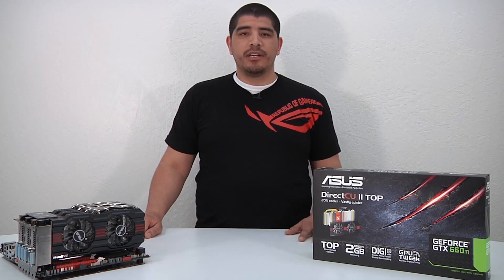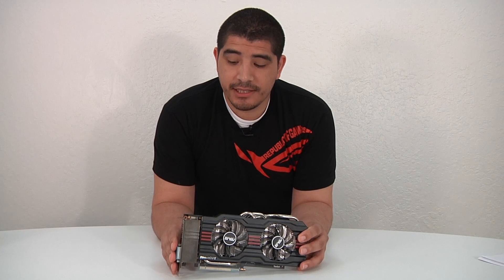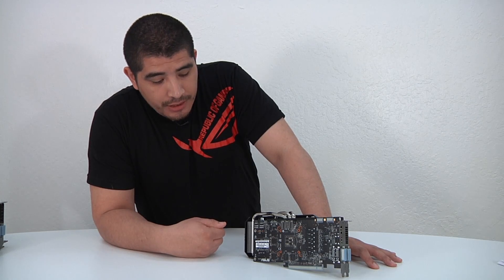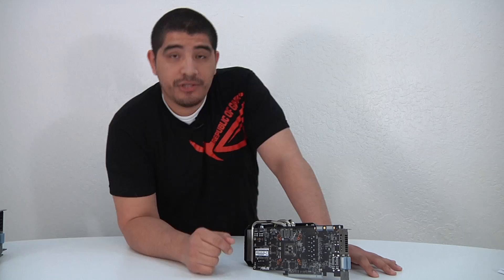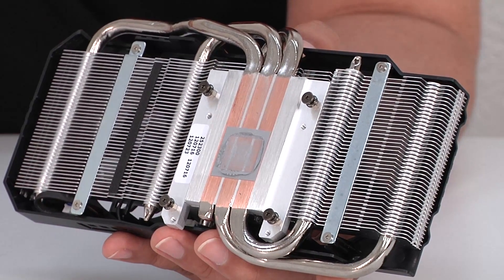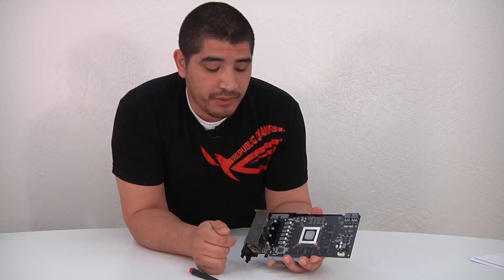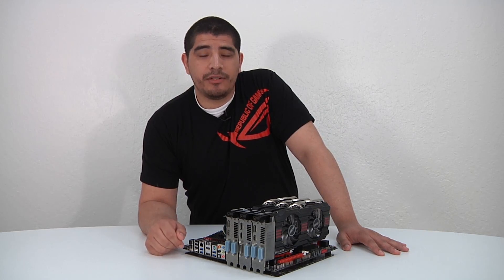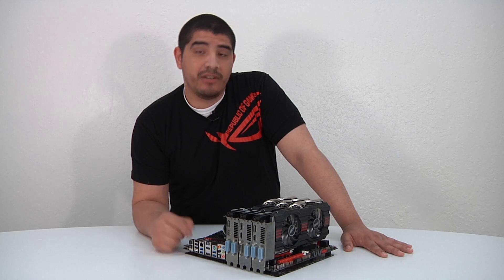GTX660 Ti Hands-on Overview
The ASUS series of GeForce GTX 660 DirectCU II graphics cards is the ideal fusion of power, performance, and affordability. Crafted for performance, ASUS graphics cards incorporate DIGI+VRM and Super Alloy Power technologies to bring precise power delivery by utilizing exclusively engineered power design along with specially formulated power components for better power efficiency, stability, and reliability. Experience the best with ASUS graphics cards.